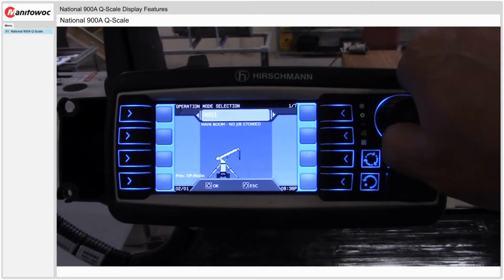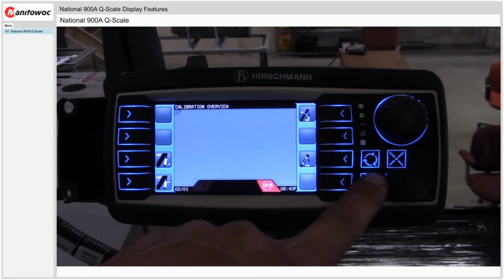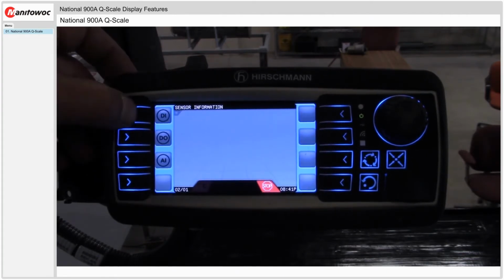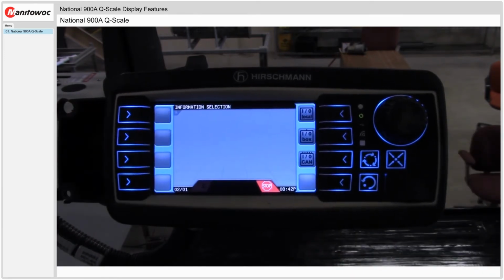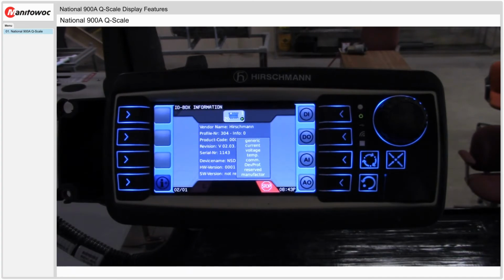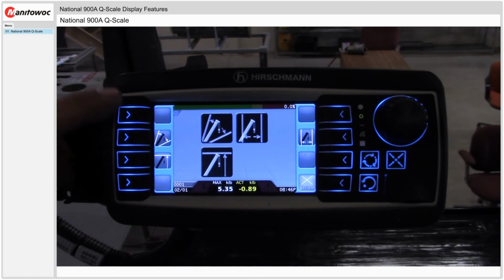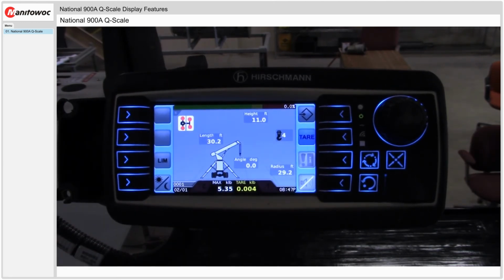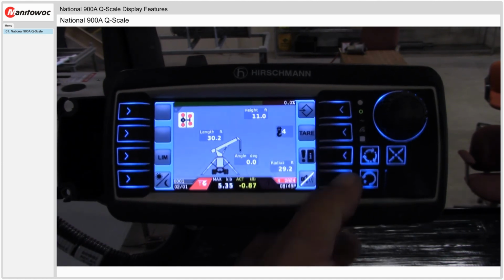National 900A Q Scale Display Features - Manitowoc Garage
User display features of the 900A Q-Scale control system